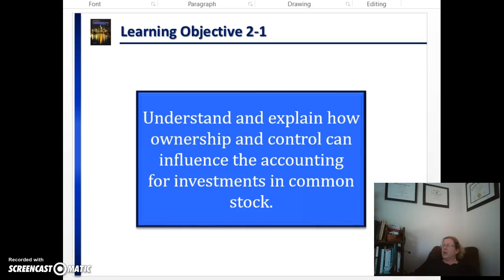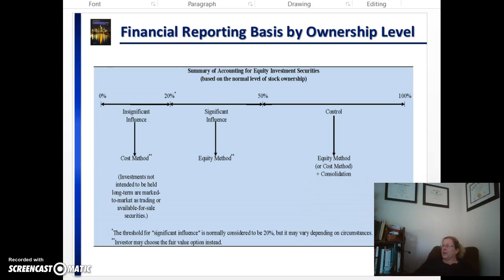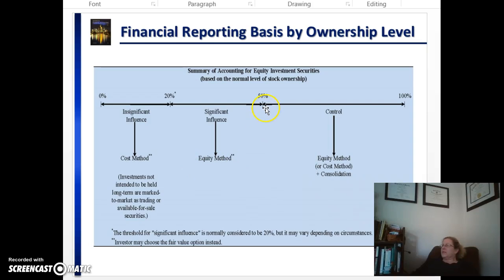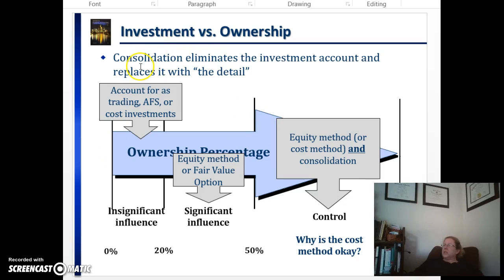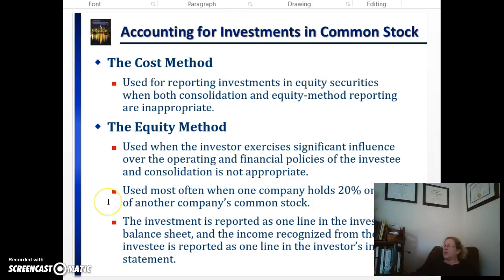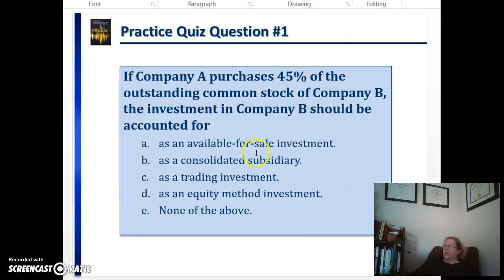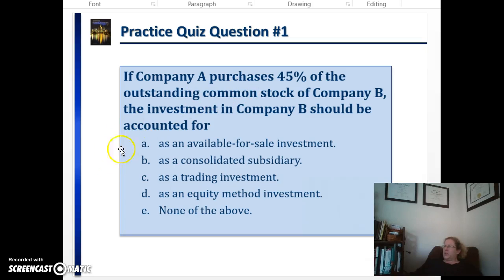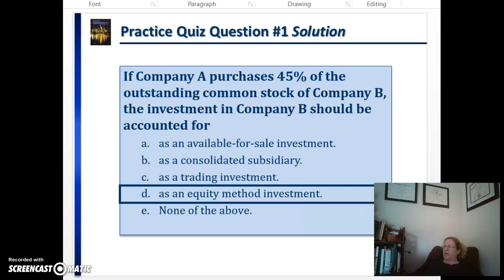ACC405_Week 2 Lecture